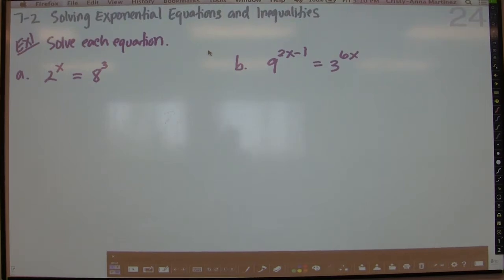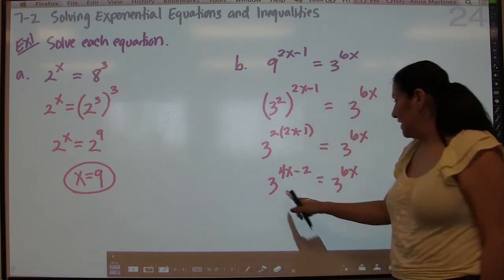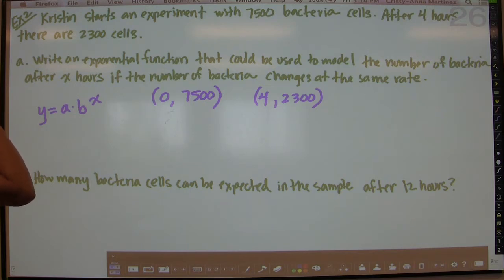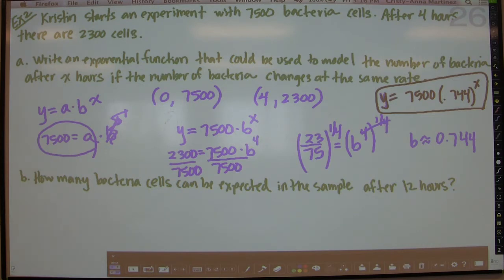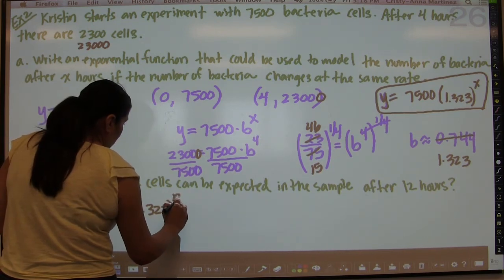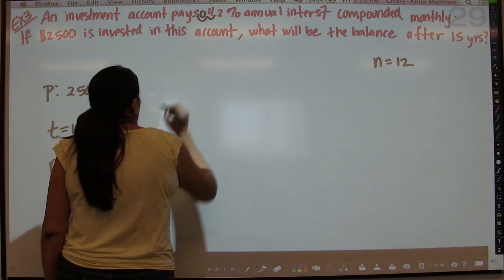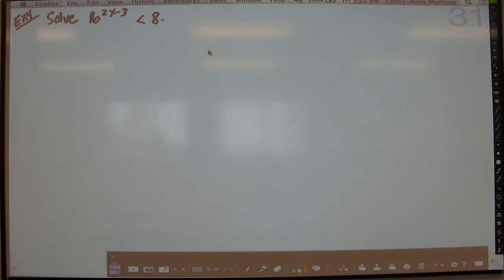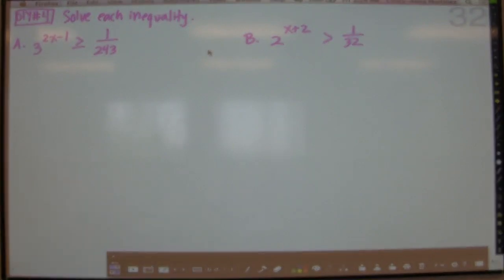Algebra 2 ExpLogFuncRel 7-2